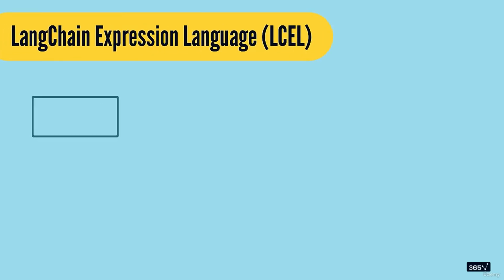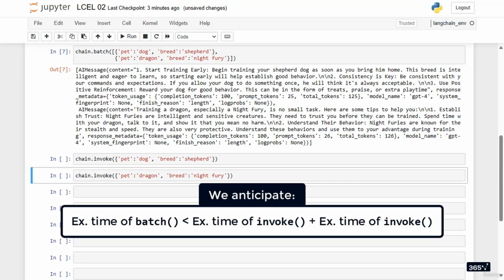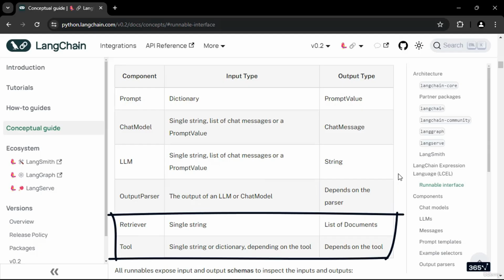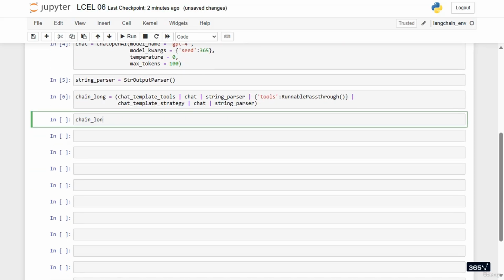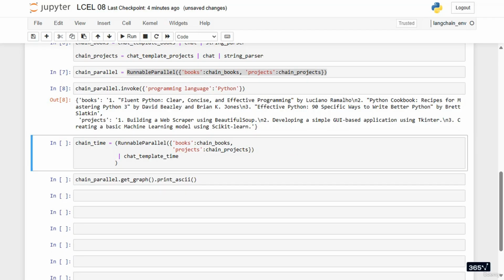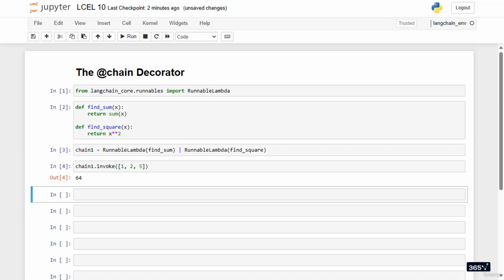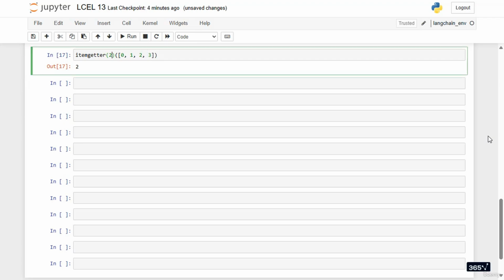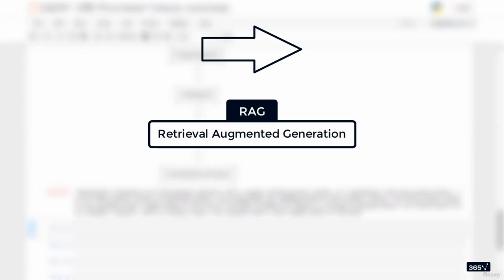LangChain LCEL: What EXPERTS Want You to KNOW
In this video, we dive into LangChain Expression Language (LCEL) — a powerful and elegant way to build and compose language model pipelines using LangChain. 🚀

You'll learn:

What LCEL is and why it's useful

How to chain together prompts, LLMs, retrievers, and more

The power of using the | operator to create clean, testable, and reusable logic

Real-world examples and simple code demos to get you started

Whether you're new to LangChain or looking to level up your AI workflows, this video will give you a clear and practical introduction to LCEL. 🙌